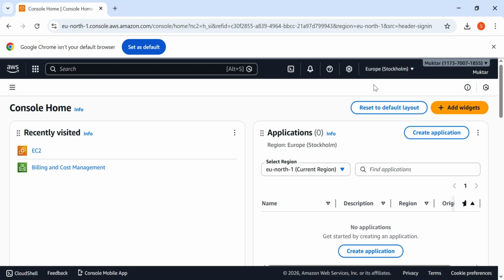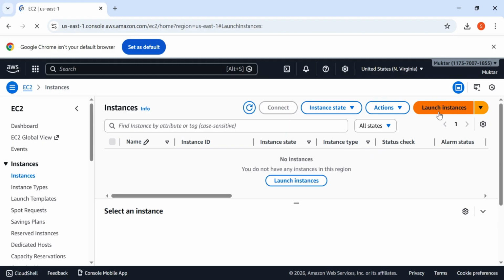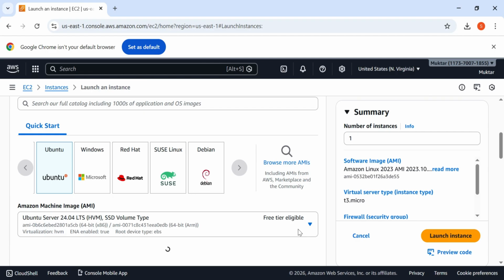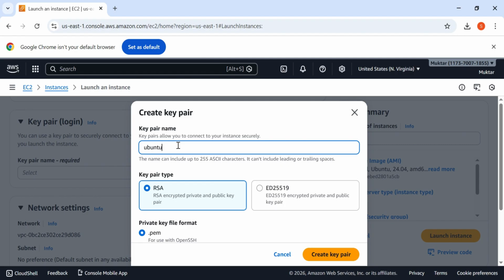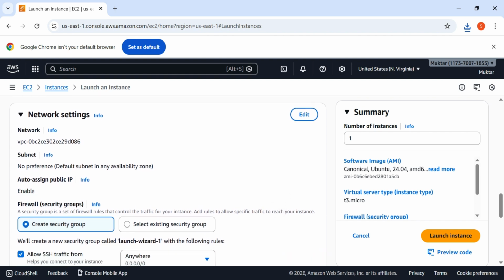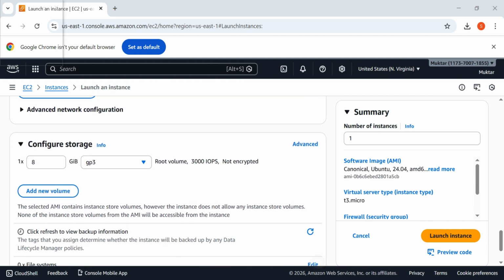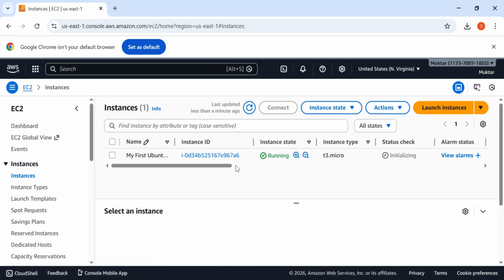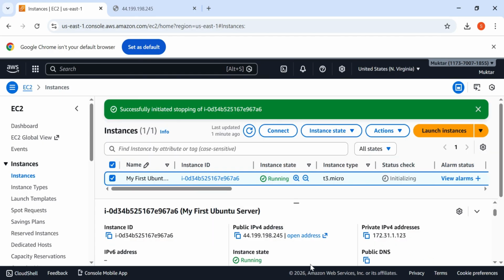Launch Your First EC2 Instance on AWS (Ubuntu Server Guide)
🚀 In this beginner-friendly tutorial, you will learn how to launch your very first Ubuntu server on AWS EC2 step-by-step using the AWS Free Tier.

By the end of this video, you will have a real cloud server running live on the internet — even if you have zero AWS experience.

✅ What you will learn in this video:
- How to create an EC2 instance on AWS
- How to choose Ubuntu Server (Free Tier)
- How to select the correct instance type (t3.micro)
- How to create and download a key pair (.pem)
- How to launch your first cloud server successfully

This is the foundation for hosting websites, deploying apps, and starting your cloud computing journey.

📌 Next video: How to connect to your EC2 server using SSH + install a web server.

What will you use your first EC2 server for?